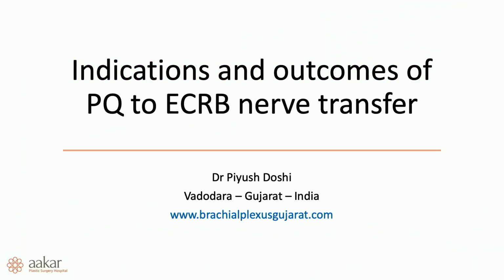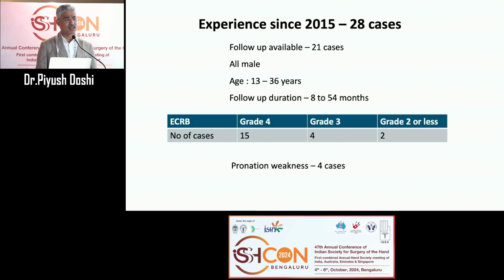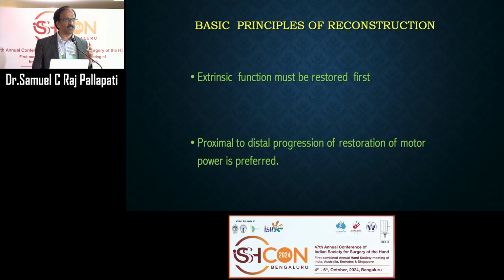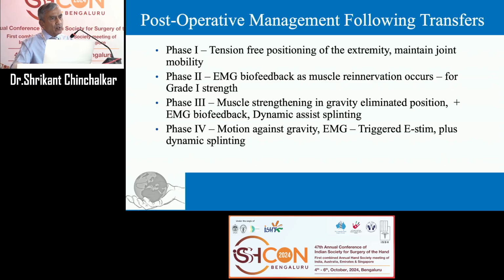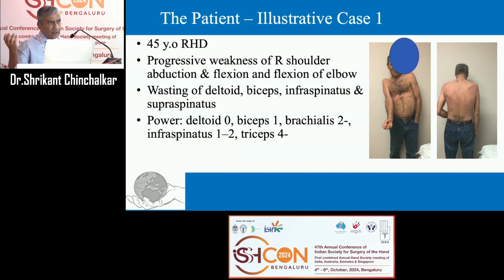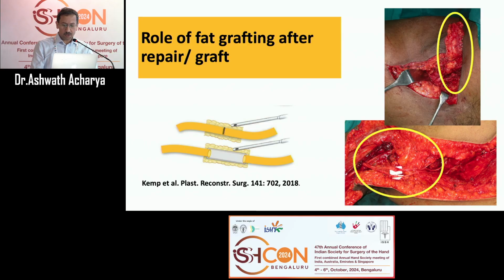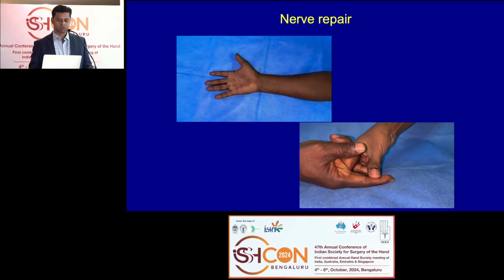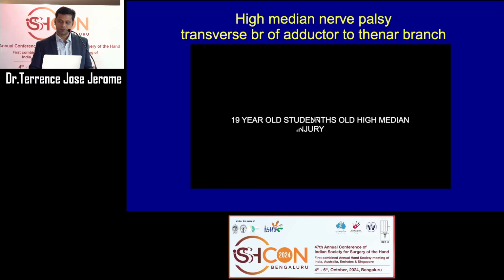Nerve Connections: Mastering Distal Transfers and Injuries